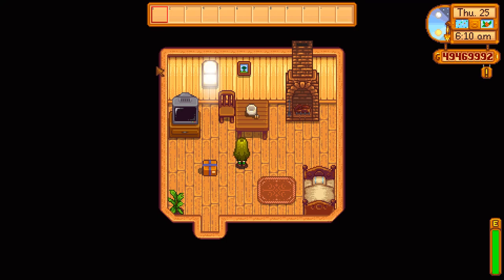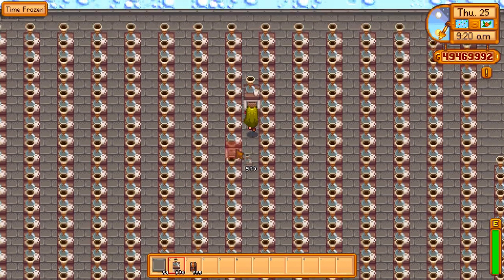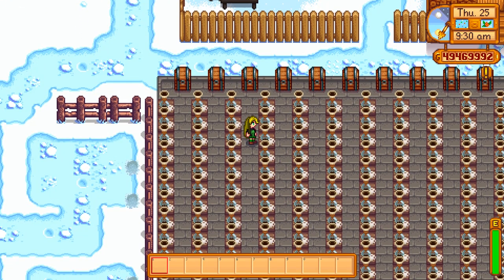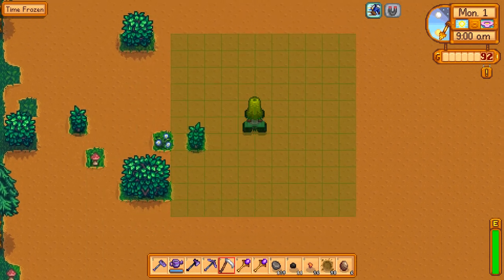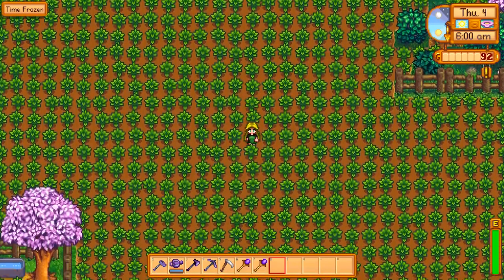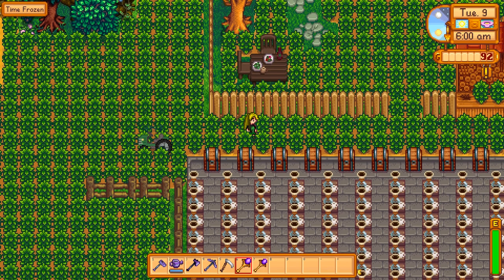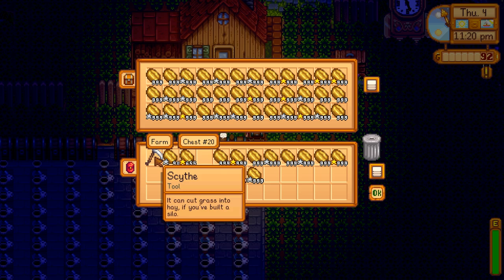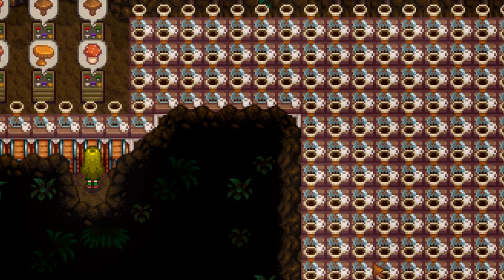Drove My Self Insane With A 3 MIllion Bean Coffee Factory in Stardew Valley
Making Coffee is the best thing to do, but what if we use the Expanded Mod and the extra areas to make a giant coffee farm?  Can i fill a pool with coffee?  Lets find out!!

About Stardew Valley:  You've inherited your grandfather's old farm plot in Stardew Valley. Armed with hand-me-down tools and a few coins, you set out to begin your new life. Can you learn to live off the land and turn these overgrown fields into a thriving home?  Now with Multiplayer and getting to play with friends is crazy fun and amazing.  HAHAHA!!